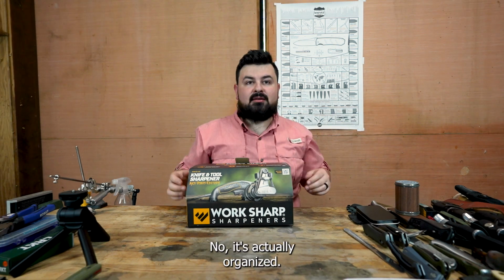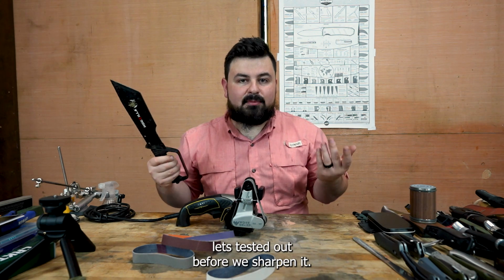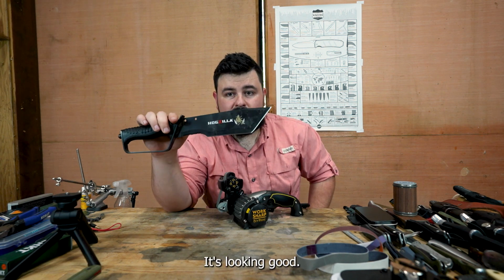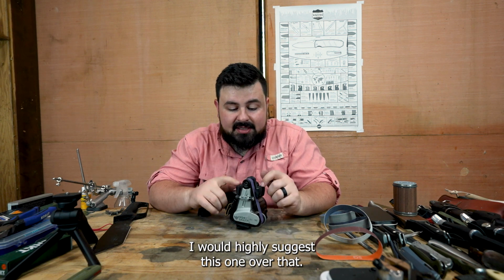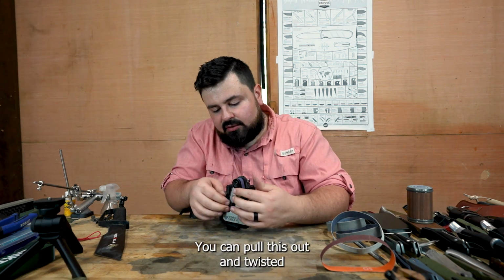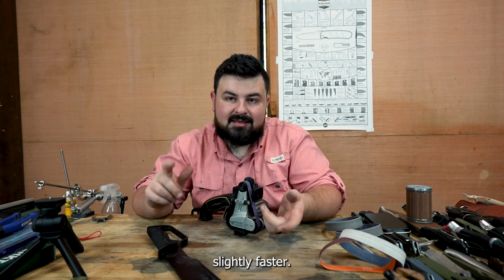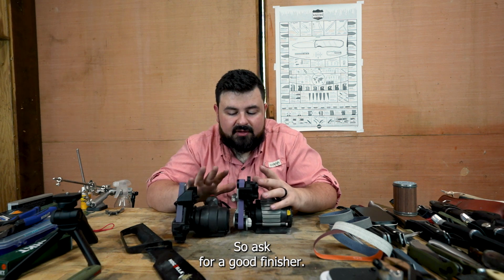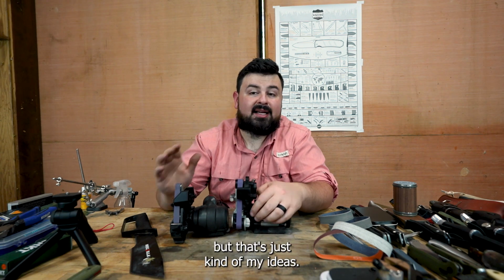is the Ken Onion sharpener Wroth It!?!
Today, we're diving into the world of knife sharpening with The Ken Onion Workshop. If you've been curious about this tool and want to know if it's worth the investment, you've come to the right place.

In this video, we'll take you through the entire process of sharpening a neglected knife, sharing our experiences and insights along the way. We'll discuss the Workshop's features, performance, and whether it's suitable for different types of knives.

Introduction: We start by introducing The Ken Onion Workshop and our excitement to try it out.

Workspace Cleanup: Before we begin, we clean up our workspace, which was quite messy. It's essential to have a clean and organized area for effective knife sharpening.

Knife Assessment: We take a close look at the knife we're about to sharpen, which is a well-used HogZilla cleaver machete with rust and dull edges.

Belt Varieties: The Workshop comes with various belts, each serving a specific purpose. We explore the different belts and their uses.

Sharpening Process: We guide you through the sharpening process using The Ken Onion Workshop, highlighting its features such as rollers that help maintain a consistent angle and reduce friction.

Comparative Analysis: We compare The Ken Onion Workshop to other knife sharpening methods, discussing the pros and cons of each.

Conclusion: We offer our final thoughts on The Ken Onion Workshop, discussing its effectiveness, ease of use, and whether it's a worthwhile investment.

Recommendations: Based on our experience, we provide recommendations on when and how to use The Ken Onion Workshop, including its suitability for different knife types and user preferences.

Whether you're a professional or not looking to improve your knife sharpening skills, this video will provide valuable insights into The Ken Onion Workshop and help you decide if it's the right tool for you.